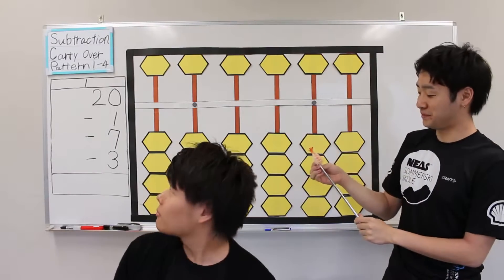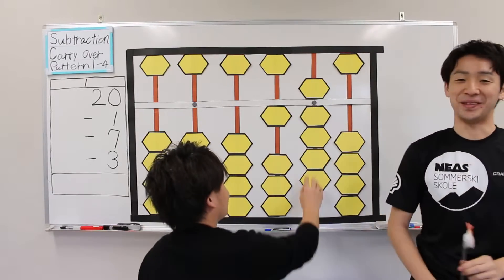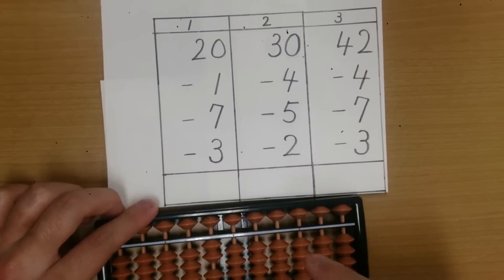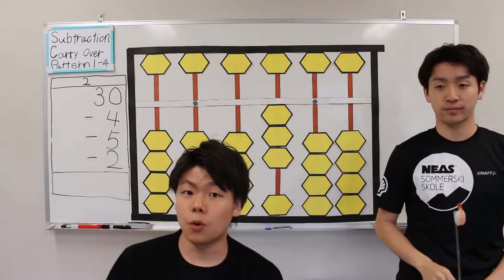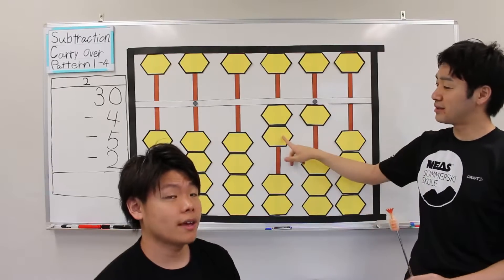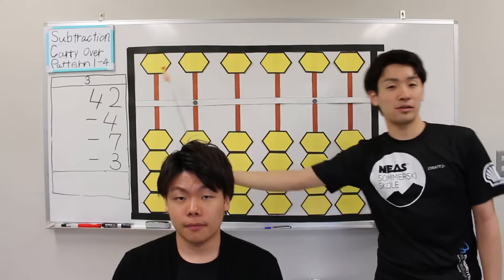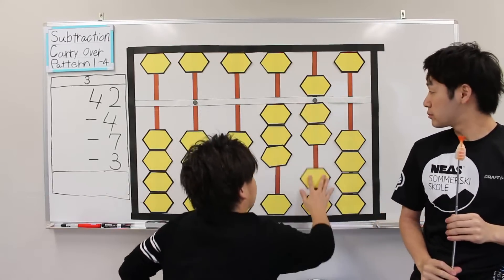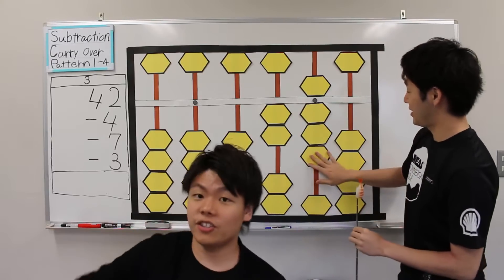Abacus master #5-2 Practice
Subtraction Carry Over Pattern 1-4